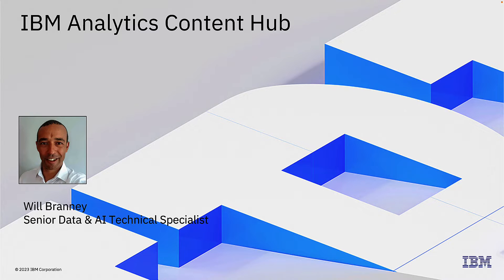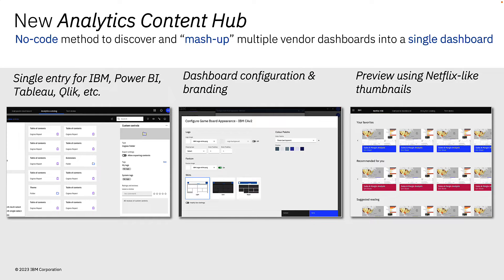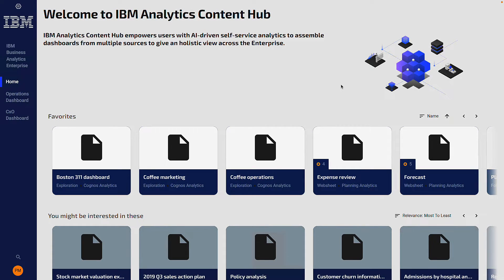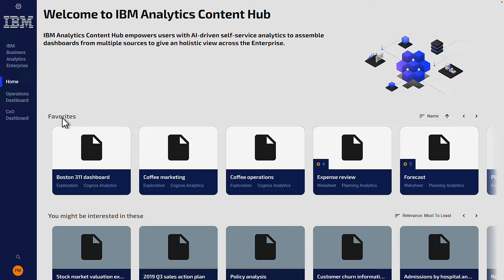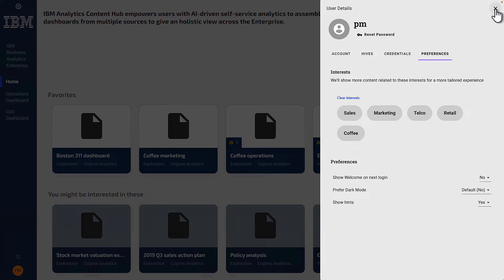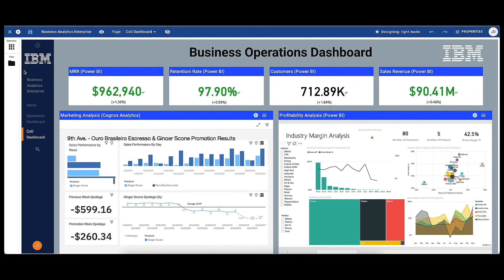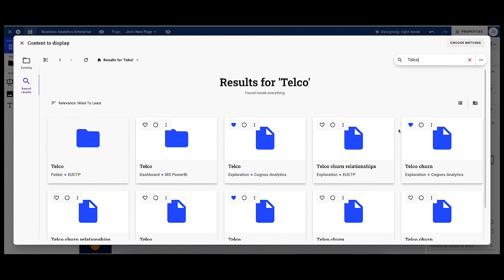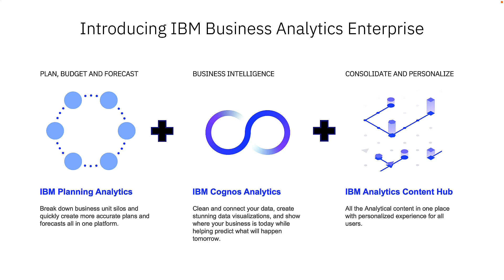IBM Demo: IBM Analytics Content Hub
Are you sick of managing multiple BI tools? The IBM Analytics Content Hub is a new offering from IBM allowing users to seamlessly stream content from multiple analytic tools into a single view regardless of its point of origin.  Create Composite Dashboards where you can merge data and visualisations from multiple tools such as Cognos, Power BI, Tableau and Qlik onto a single page.